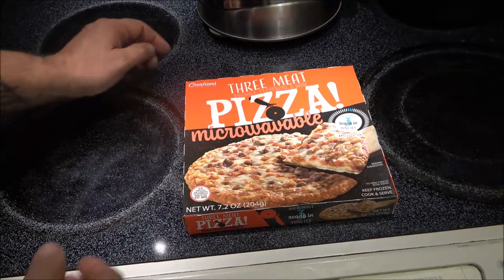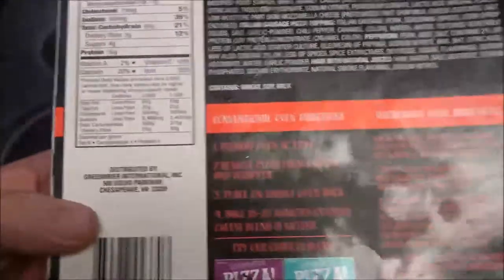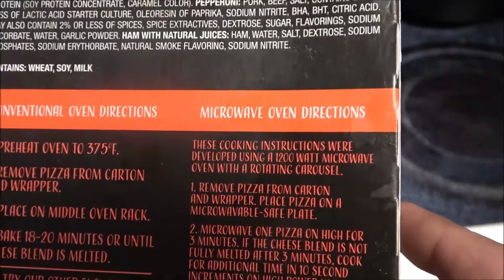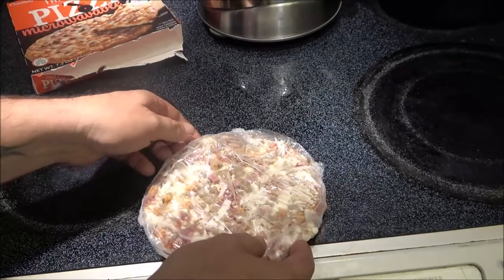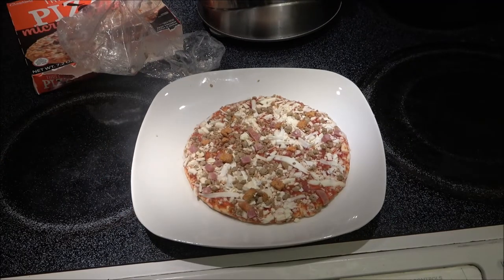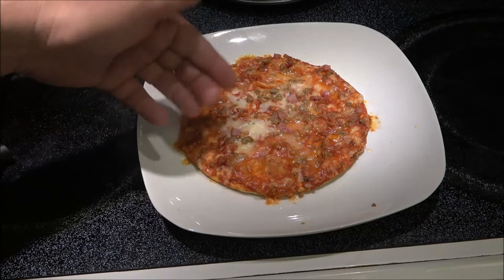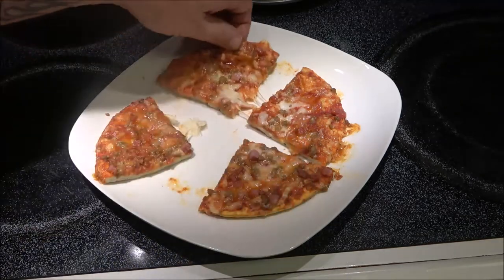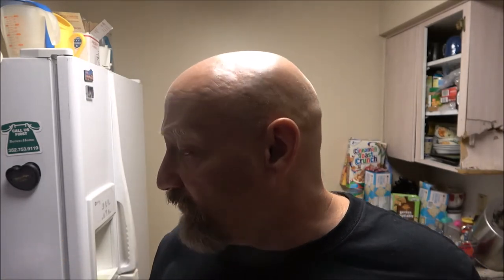Dollar Tree Creations Microwaveable Three Meat Pizza Review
i'm not much of a pizza guy but i thought i would give this a shot.